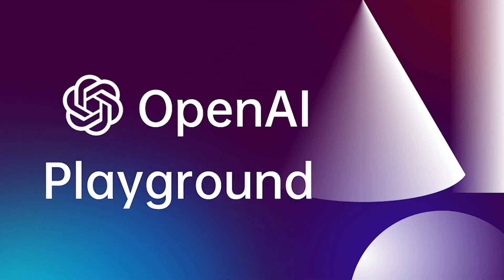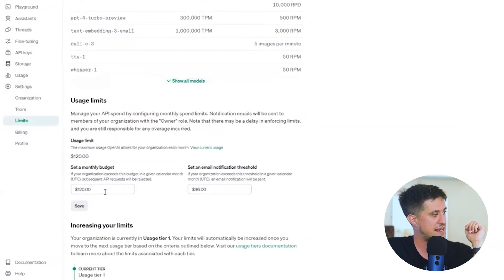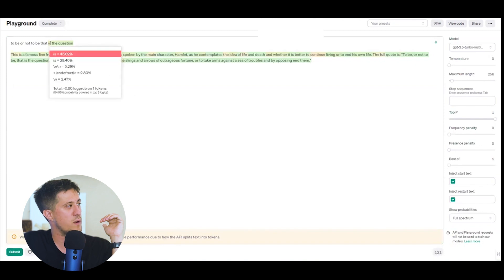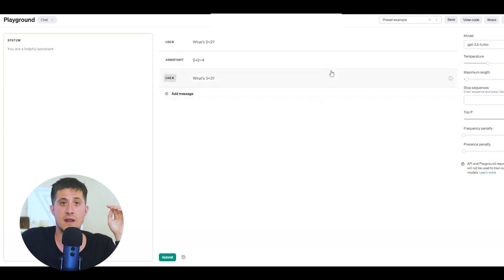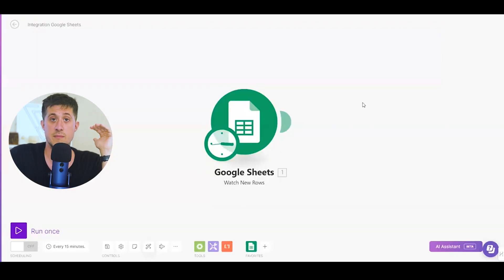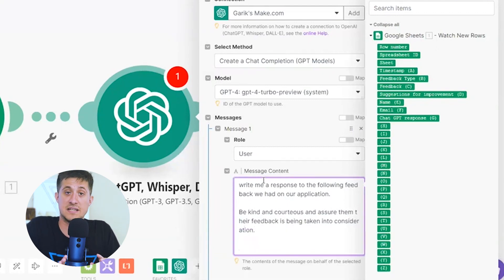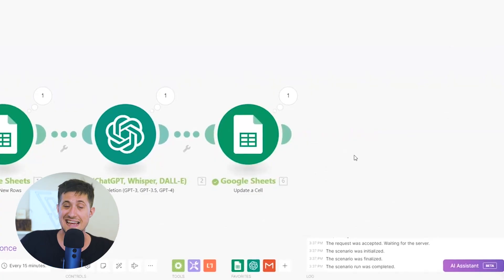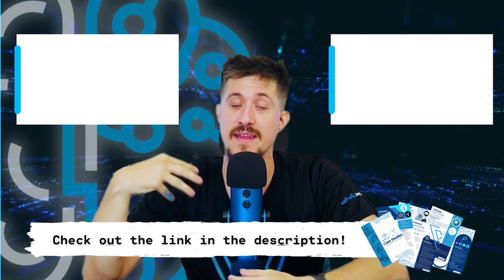Learn ChatGPT Playground: The Ultimate Non-Developer Guide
We're diving into how non-developers can leverage AI to transform business operations using the ChatGPT Playground! If you've ever wondered about APIs but found the tech too complex, here's your chance to see how they bridge communication between codes - simplifying tasks and streamlining processes.

I'll walk you through logging into OpenAI, navigating the API page, and entering the ChatGPT Playground where you'll visualize how artificial intelligence can automate backend processes! Ready to revolutionize your business with AI? Let's explore together how technology can work for you!

Follow me for more FuturistEntrepreneur content!

About Me:

I am Garik Tate, an AI Futurist, Investor, and AI Strategy Consultant. My expertise lies at the intersection of AI, IQ, and EQ, where I specialize in making companies more valuable to institutional buyers and increasing their profits through the strategic application of artificial intelligence.

With over a decade of experience as a successful entrepreneur, I have founded companies across various domains, including Software Development, Outsourcing, and Publishing. My expertise and passion for the future of AI and its practical application in business have earned me a reputation as a respected voice in the AI community.

Timestamps:
00:00 The Number One Tool For Non-Developers In Business
01:03 ChatGPT Playground Ultimate Guide
01:31 How Does ChatGPT Playground Work?
01:49 What Is An API?
02:05 OpenAI API Pricing, Billing, and Usage Limits
02:56 ChatGPT Playground Basics Explained
04:32 OpenAI Models (Base Vs. Turbo)
04:50 Chat Variables: Temperature
06:11 Chat Variables: Maximum Length & Top P
06:58 Chat Variables: Frequency Penalty & Presence Penalty
07:35 ChatGPT System Message
08:10 Controlling Responses In ChatGPT Playground
08:41 Multi-Shot Prompting
09:19 The Examples Part of The API Playground
09:40 How ChatGPT Playground Integrates And Automates Business Process
10:13 Integrating OpenAI Via Make.com
11:46 How To Integrate ChatGPT Playground In Make.com
13:02 Automate Email Responses Via OpenAI and Make.com